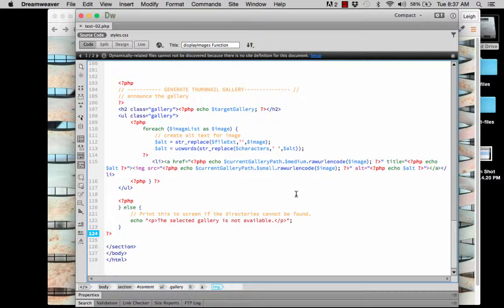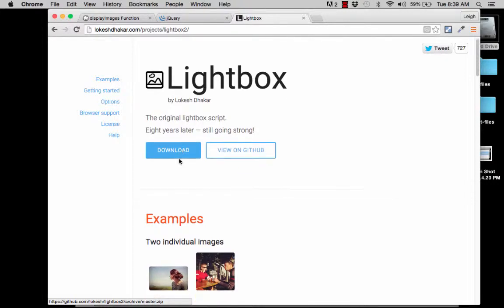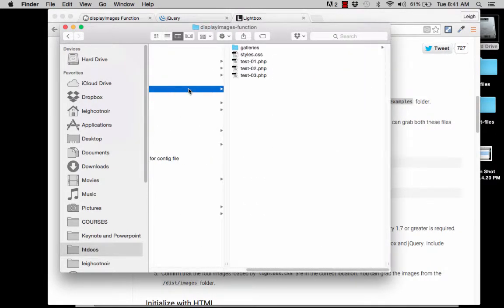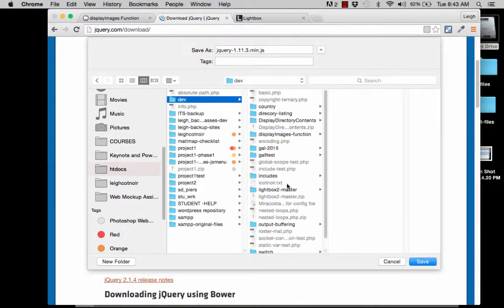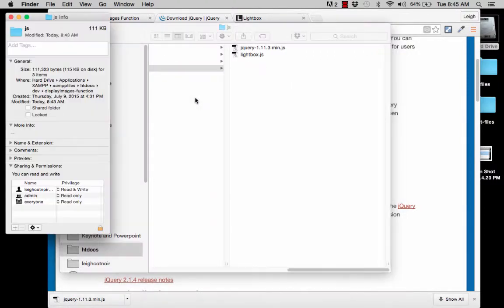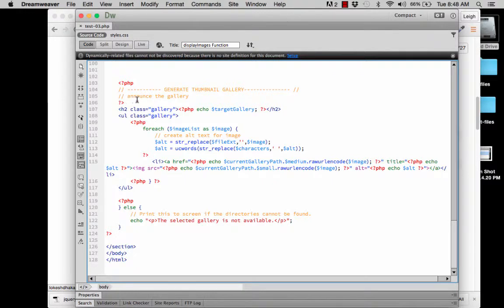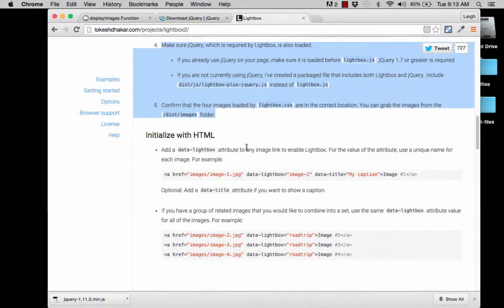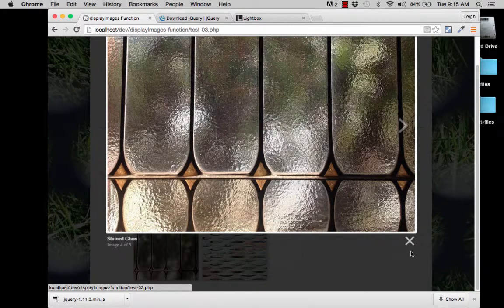displayImages Part 12 - Lightbox2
This shows you how to implement the javascript and lightbox files into your thumbnail gallery.